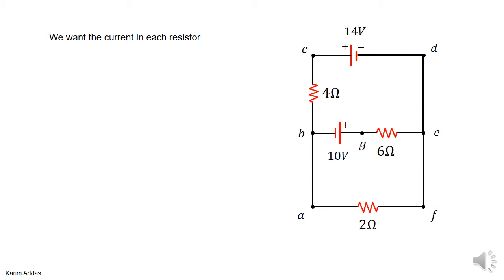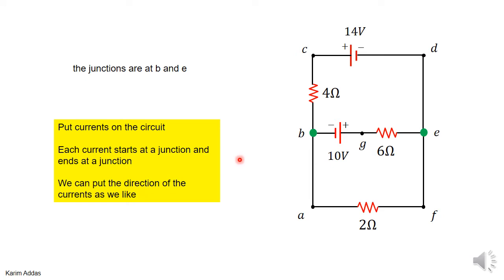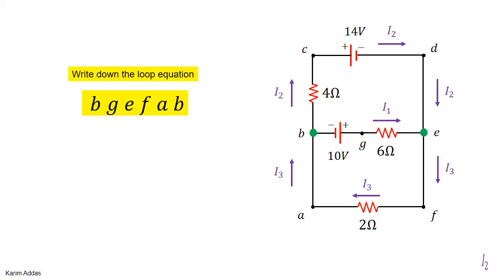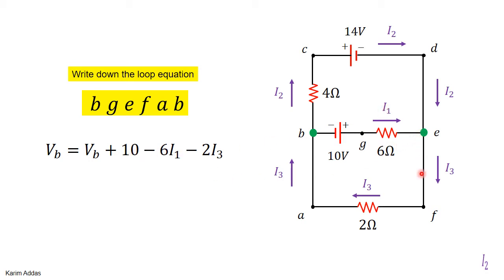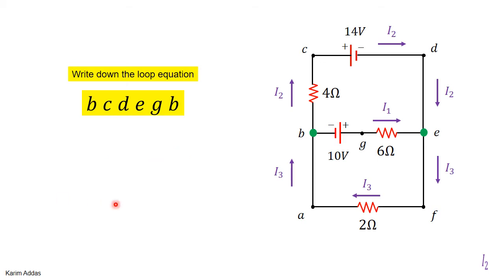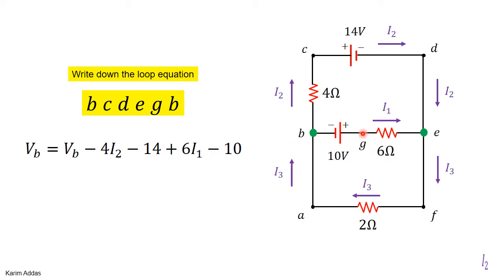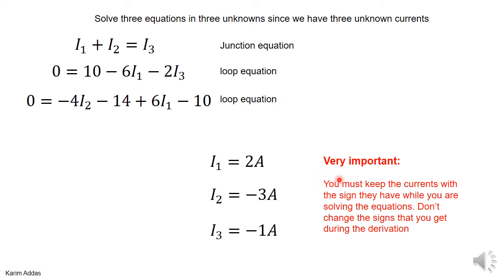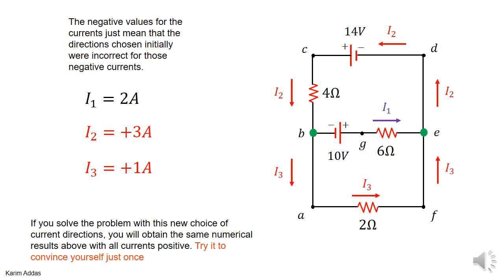4#1 kirchhoff example2 pptx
example Kirchhoff's law